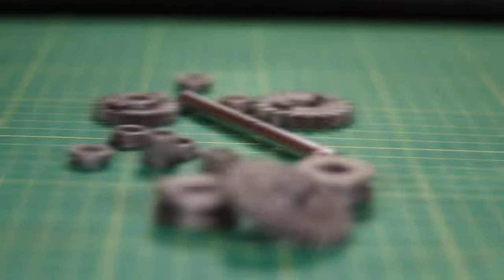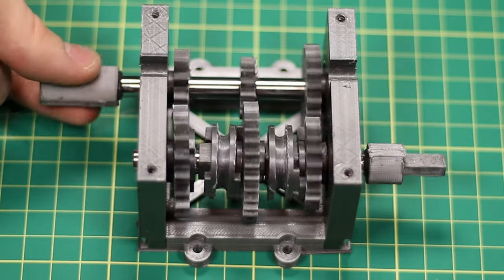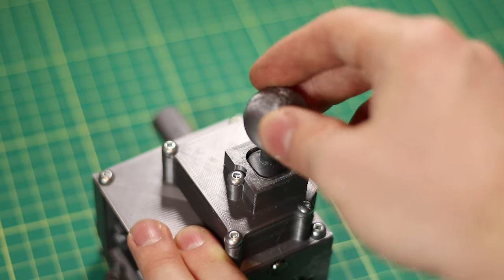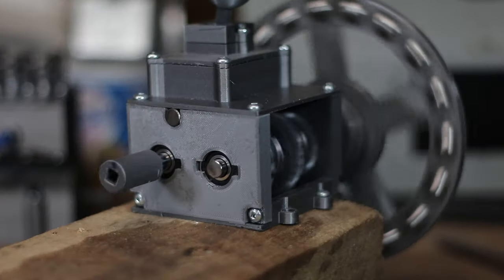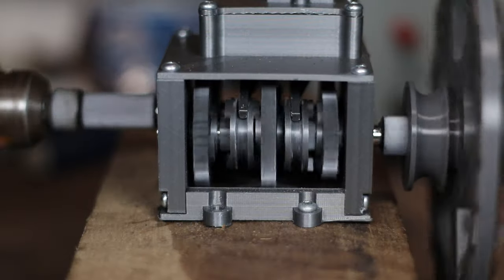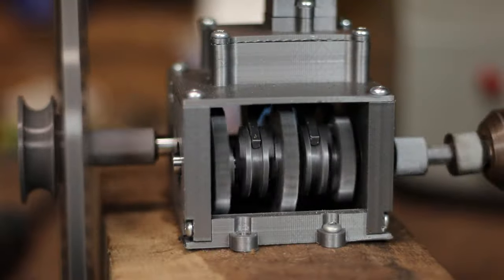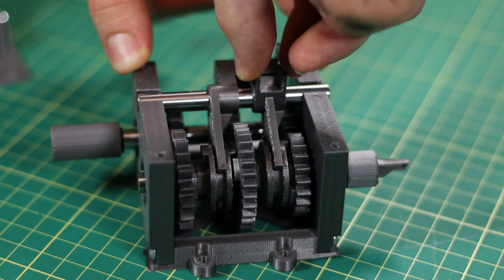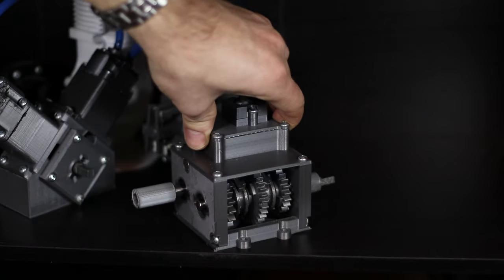I 3D Printed a Transmission: How Strong is it?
Today, I 3d printed a 3 speed manual transmission. The transmission was made for my 3d printed air engines and other purposes. This specific type of transmission is what's known as a 'dogbox' since it does not use any synchro meshes but rather dog gears instead. The intention of the design is to allow one to shift the transmission while under load, unlike a typical transmission. Race cars are often equipped with this type of transmission as they can handle much more power.